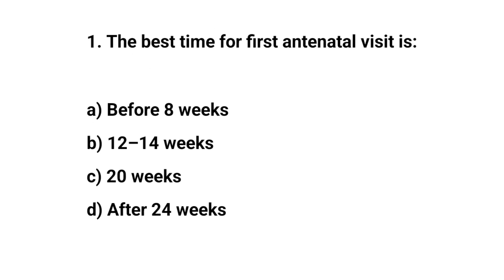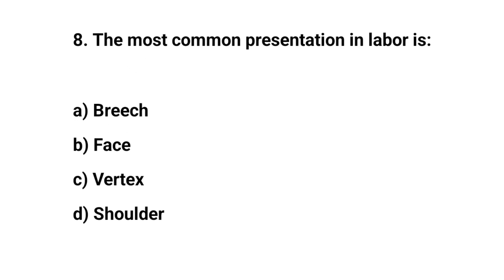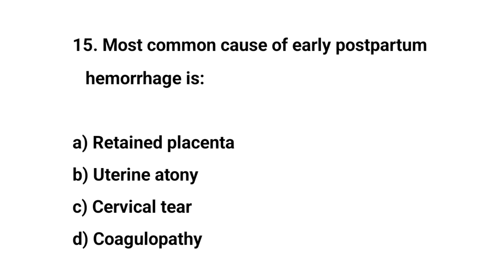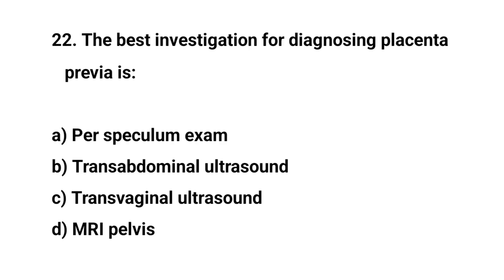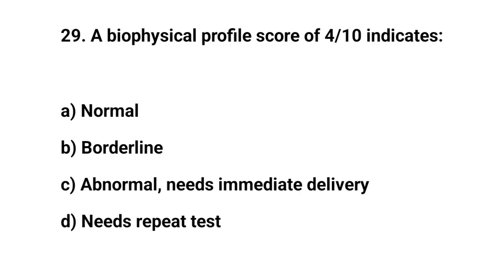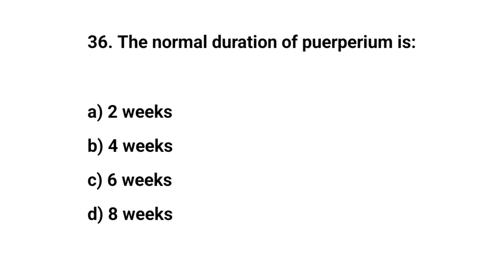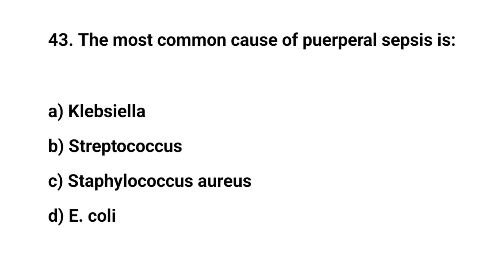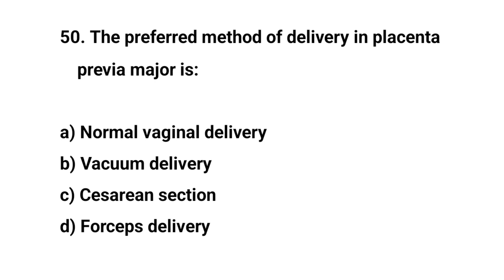Top 50 Midwifery Nursing MCQs | APCNET, MPESB, PNST, BTSC, RRB, NCLEX, NBCSN, SANE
Welcome to MCQs Mastermind.
Prepare with the Top 50 Midwifery Nursing MCQs covering antenatal, intrapartum, and postnatal care. Ideal for APCNET, MPESB, PNST, GNMTST, BTSC, RRB, NCLEX, NBCSN, SANE, and other nursing exams."